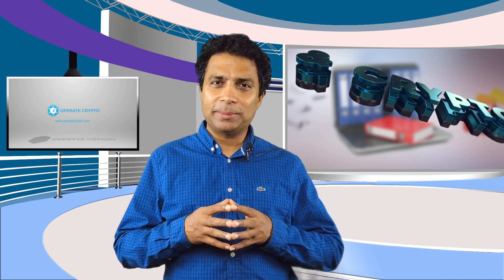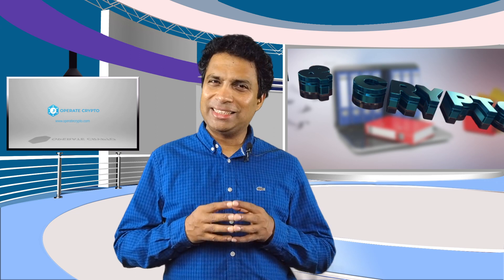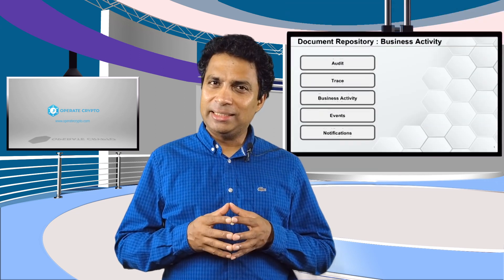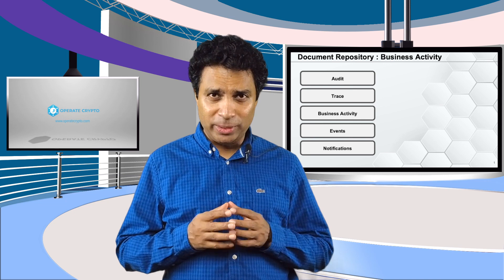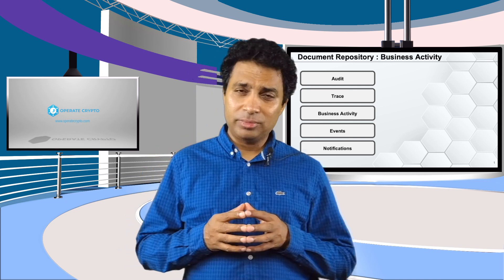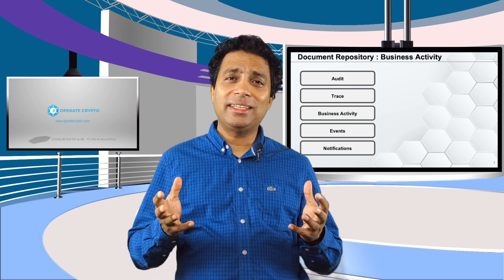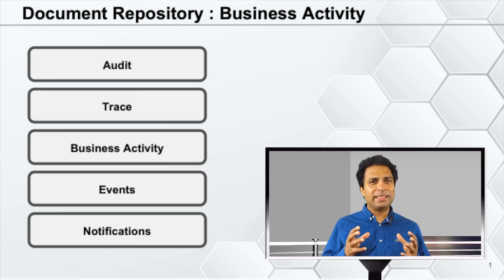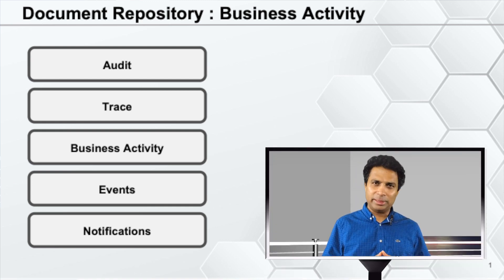Quick Review - Document Business Activity in 3 minutes. Simplify document management systems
Document Business Events, Document Business Activity, Document Management Software, DMS, ECM, Content Management System, Blockchain Documents, IPFS, FileCoin